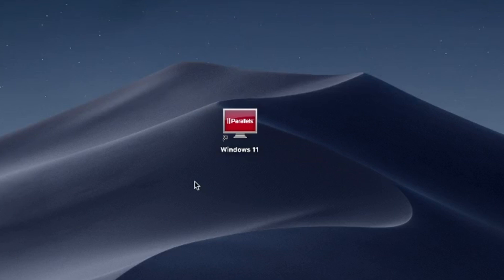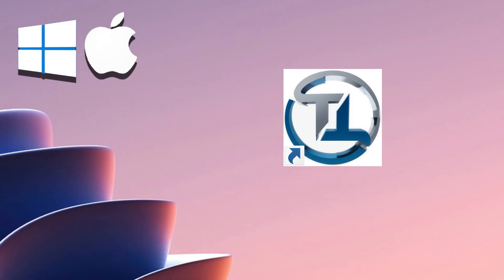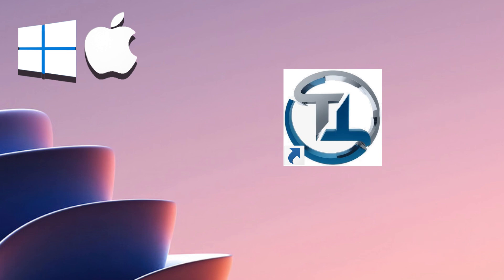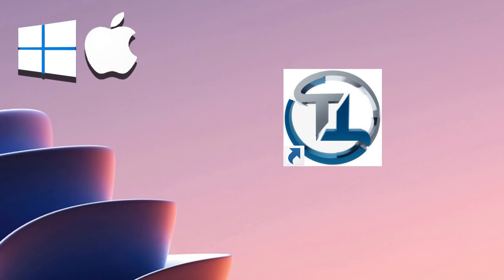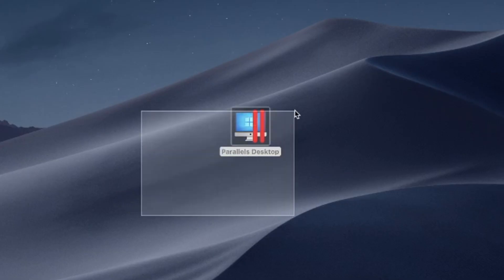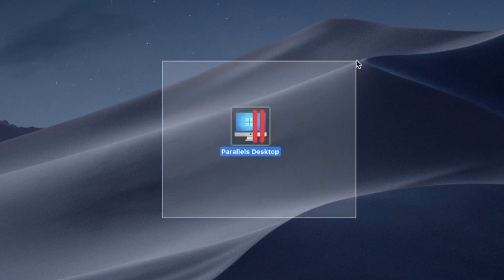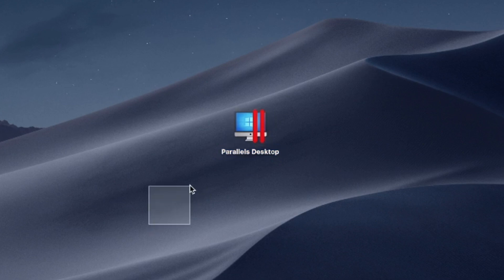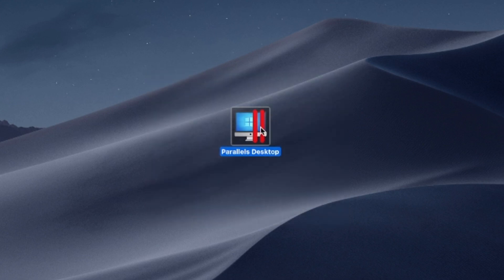How to Install Kaspersky Tweak Assistant App Windows Version on MacBook (Mac OS) Intel/M1,M2